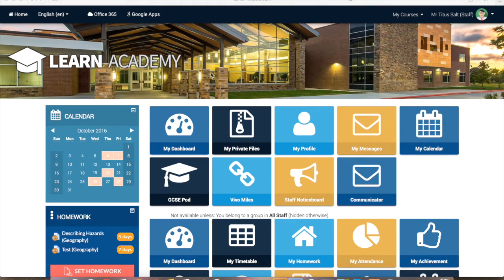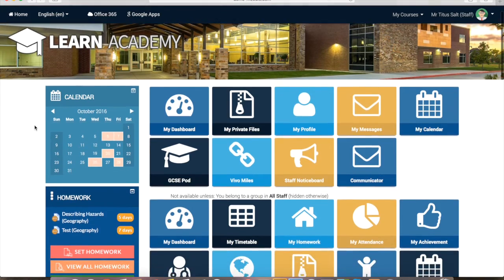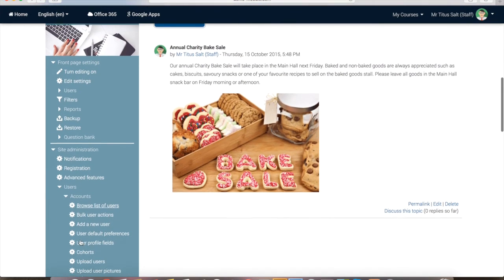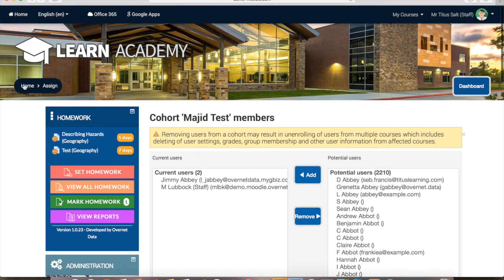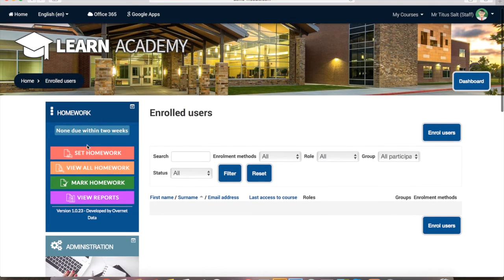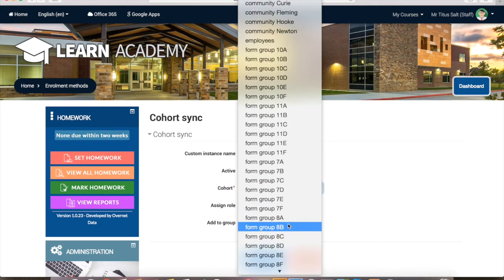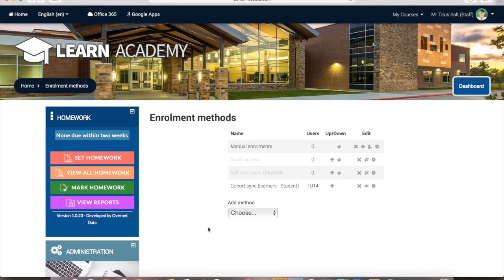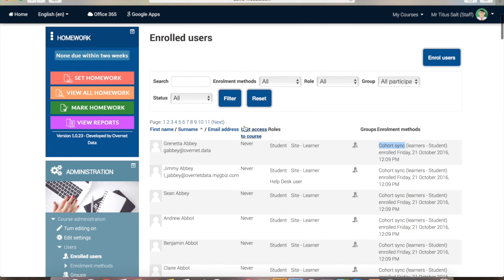How to enrol a cohort of users onto your Moodle course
Majid Hussain, Head of Support and Delivery at Titus Learning - demonstrates how a teacher would enrol a large number of students into their Moodle course using the cohort sync enrolment method.

Titus Learning are a certified Moodle Partner providing smartly tailored e-learning services for schools and colleges around the world.

Titus handpick services to address specific Moodle requirements: whether that’s bespoke themes making Moodle effortless to use; integration with other systems to save valuable time; or custom development ensuring you get the perfect fit. And, of course, all of the above is paired with unparalleled hosting, training and support services.

With clients ranging from UK state schools and colleges, to international school groups supporting 40,000+ users, and plenty in between, Titus are perfectly placed to help a range of organisations meet their Moodle needs.

for more information or to get in touch.